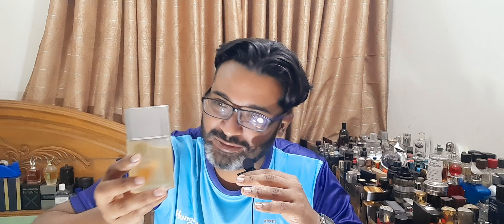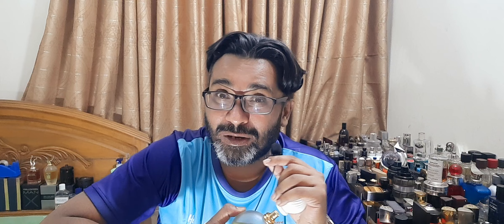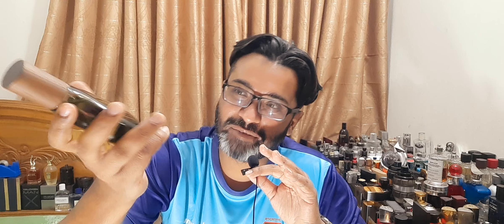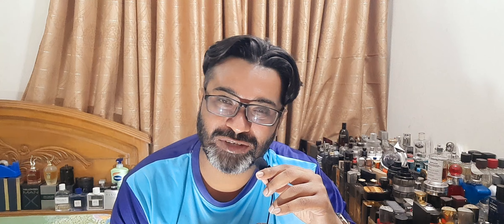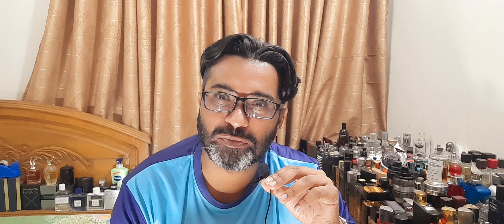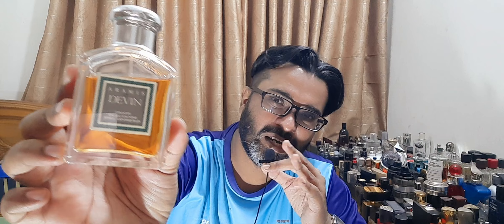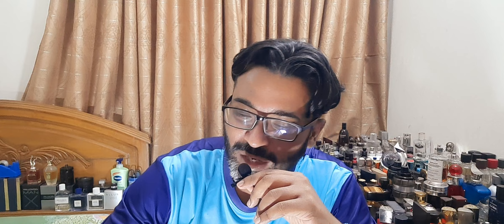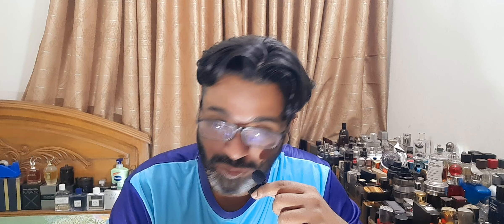10 Beautiful Powerhouse Cologne (2022)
Hello guys, today I am showcasing 10 amazing powerhouse/masculine fragrances, I have reviewed almost all of them individually, rest I will review in depth in time. check them out.

Main list
1. YSL Opium Pour Homme
2. Oscar De La Renta Pour Lui
3. Bogart City Tower
4. Aramis Devin
5. Aramis 900
6. Tabac Maurer & Wirtz Tabac GranValor
7. Puig Agua Brava
8. Bijan For Men
9. Azzaro Pour Homme L'eau
10. Bogart Signature For Men